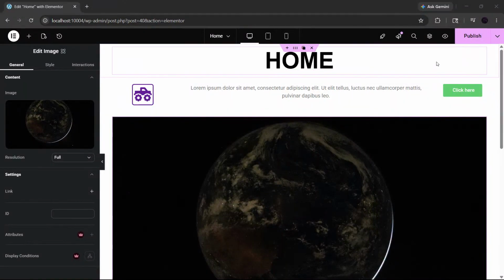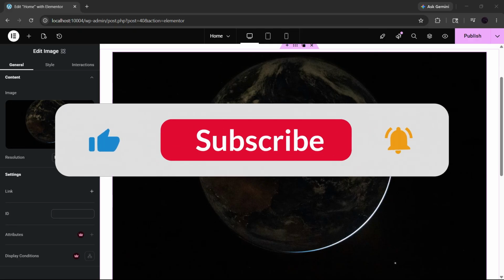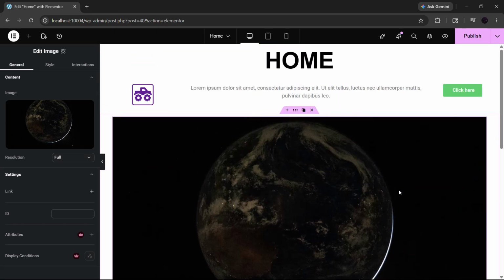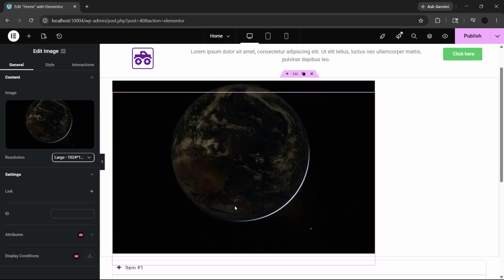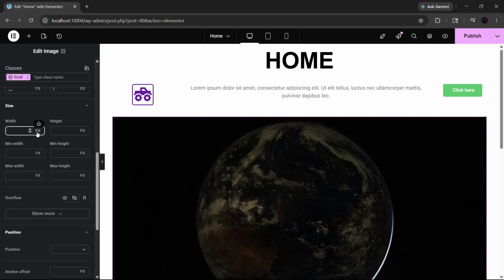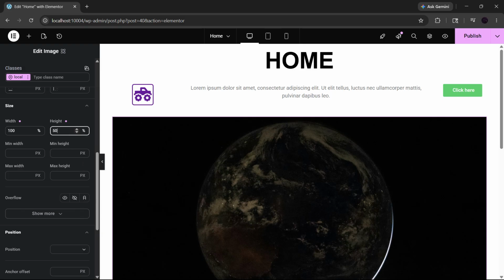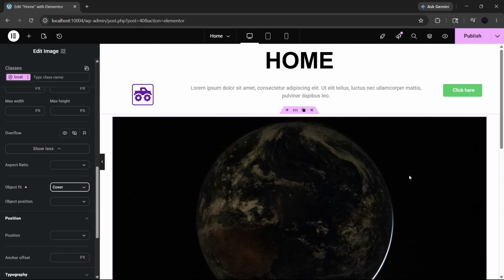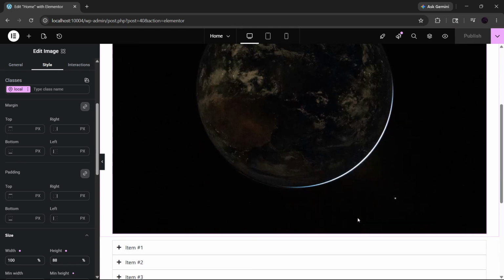How To Resize Image In Elementor (Easy Guide)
Learn how to resize an image in Elementor using the image widget, resolution settings, width and height sliders, and object fit controls. This tutorial shows you how to make images bigger or smaller without distorting them.

🕚Timestamps:
0:00 Intro
0:20 Select The Image Widget
0:44 Set The Image Resolution
1:13 Access The Size Menu
1:33 Adjust The Width
1:58 Adjust The Height
2:26 Use Object Fit To Prevent Distortion
2:52 Publish Changes

✍️What You'll Learn In This Video:
• How To Resize An Image In Elementor
• How To Use The Image Widget Settings Panel
• How To Change Image Resolution In Elementor
• How To Adjust Width And Height Sliders
• How To Use Object Fit To Avoid Distortion
• How To Publish Elementor Image Changes

💡Pro Tips:
• Use Percentage Units For Responsive Image Scaling
• Choose The Right Resolution For Better Page Performance
• Set Object Fit To Cover When Images Look Stretched
• Preview Your Layout On Desktop, Tablet, And Mobile
• Resize Images Without Needing Any Custom CSS